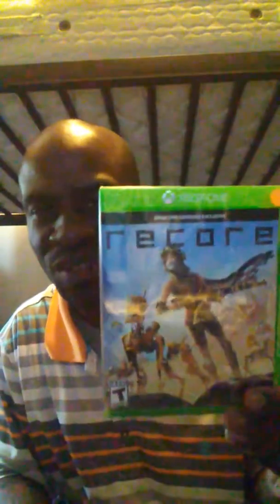RECORE XBOX ONE AND CREED BOXING MOVIE UNBOXING